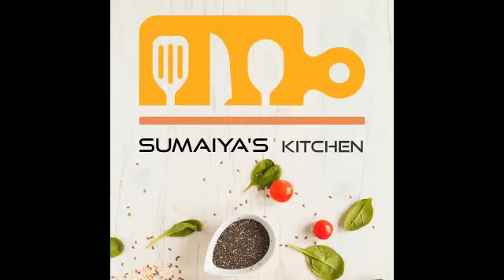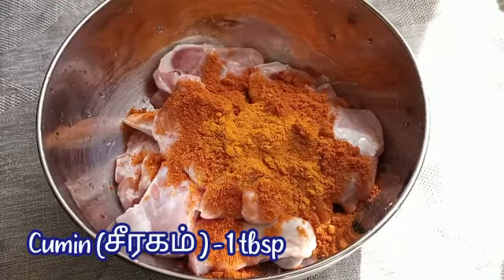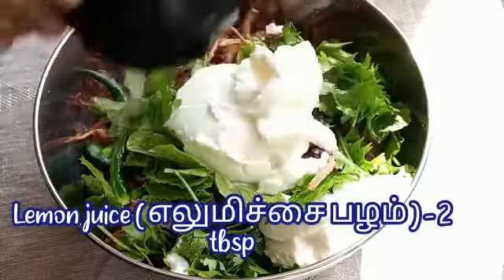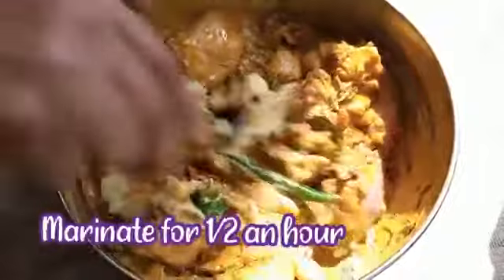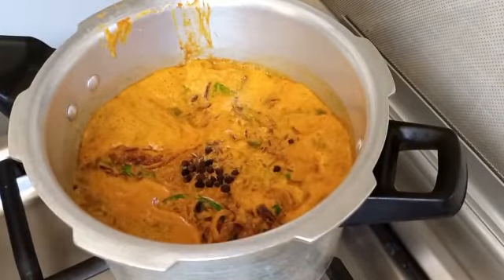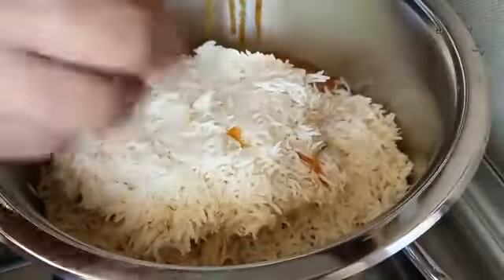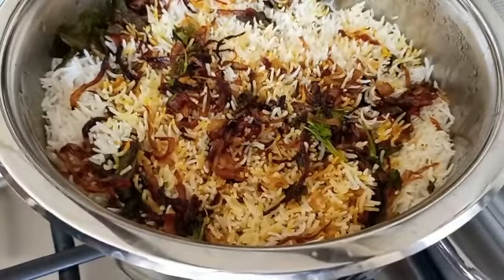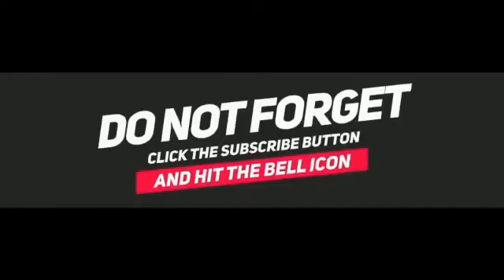HYDERABAD MUTTON BIRIYANI ~ by sumaiya's kitchen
Hi friends, today i am sharing how to make HYDERABAD MUTTON BIRIYANI . I hope u all enjoyed this recipe. If u like this recipe give ur valuable comments your comments are highly appreciated.

Ingredients
1.Mutton (மட்டன் ) - 3/4 kg
2.Red chilly powder (மிளகாய் தூள் ) - 2 tbsp
3.Turmeric ( மஞ்சள் தூள் ) - 1/2 tsp
4.Cumin (சீரகம் ) - 1 tbsp
5.Garam masala ( கரம் மசாலா ) - 1 tsp
6.Coriander powder(மல்லித்தூள் ) - 1 tbsp
7.Onion(வெங்காயம்  ) - 4
8.Green chilly ( பச்சைமிளகாய் ) - 4
9.Coriander&mint leaves ( மல்லித்தழை &புதினா ) - 1 cup
10.Curd ( தயிர் ) - 3 tbsp
11.Lemon juice ( எலுமிச்சை பழம் ) - 2 tbsp
12.Lemon juice ( எலுமிச்சை பழம் ) - 2 tbsp
13.Oil( எண்ணெய் ) - 3 tbsp
14.Ginger& garlic paste ( இஞ்சி & பூண்டு ) - 3 tbsp
15.Water( தண்ணீர் ) - 1 glass
16. Whole garam masala